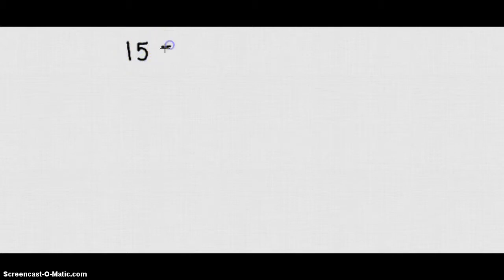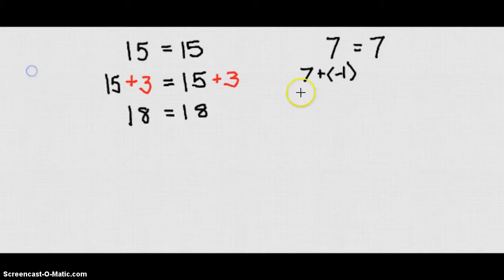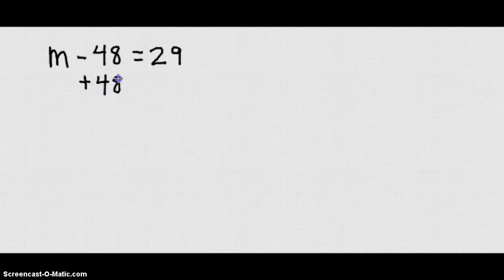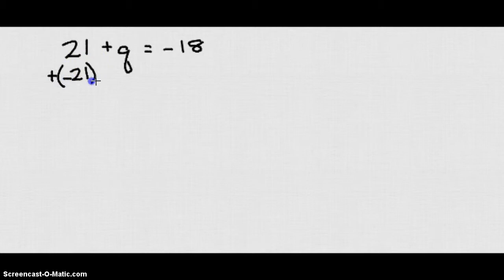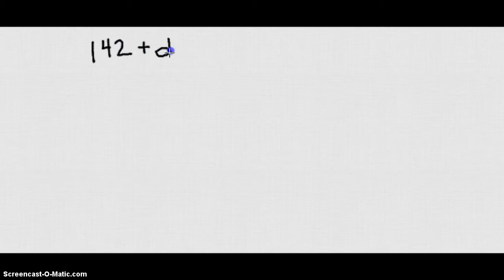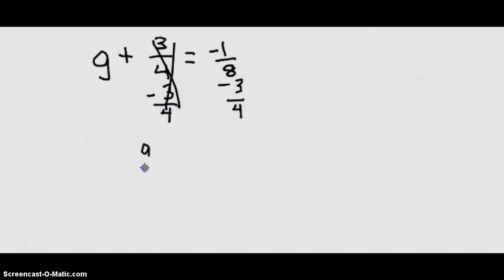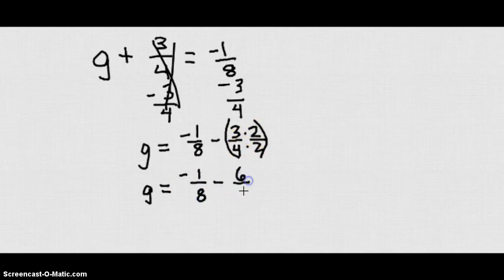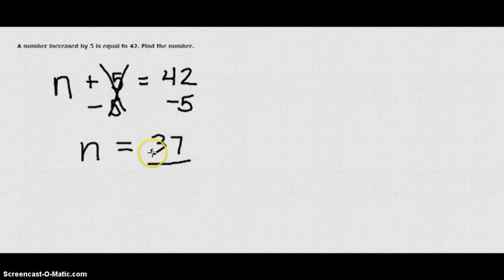Solving Equations by Using Addition and Subtraction